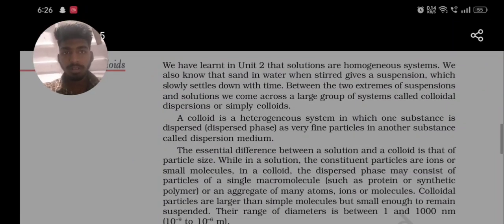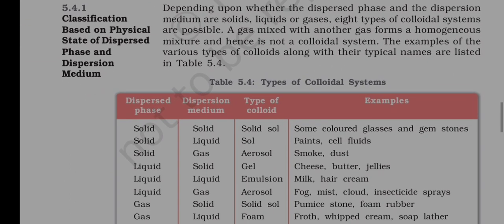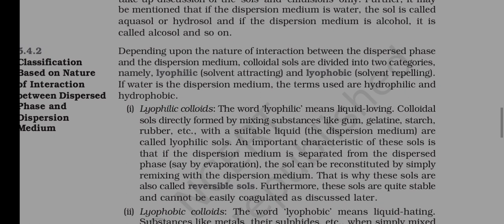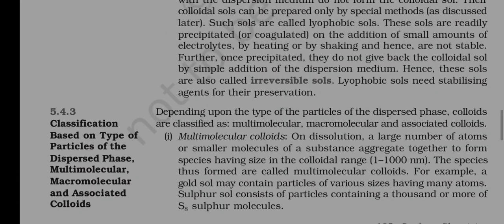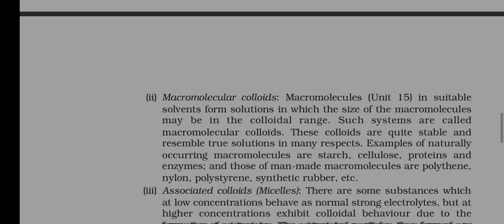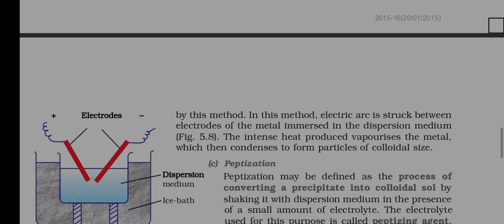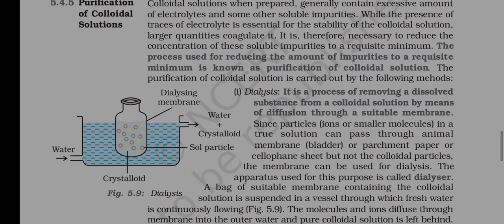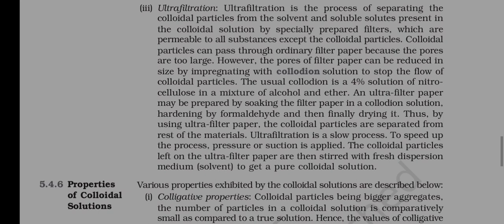Audio Lecture for Visually Impaired Students: Colloids (NCERT)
Colloids (NCERT), NCERT